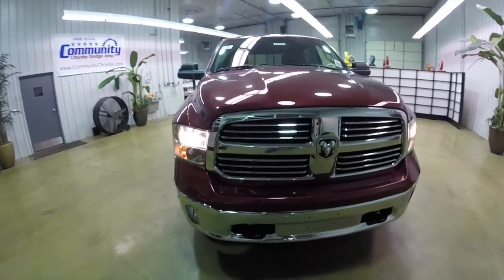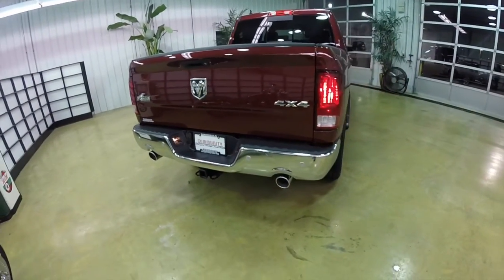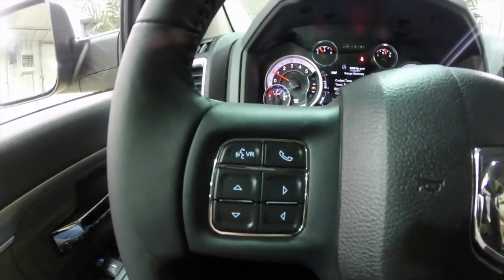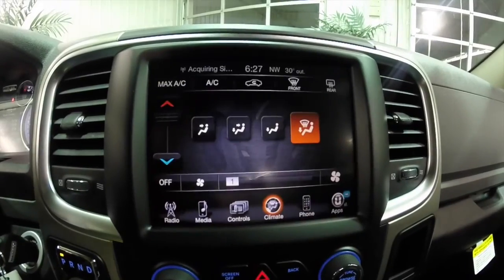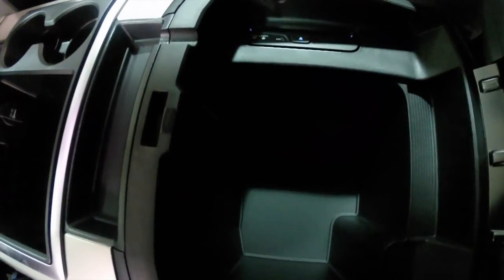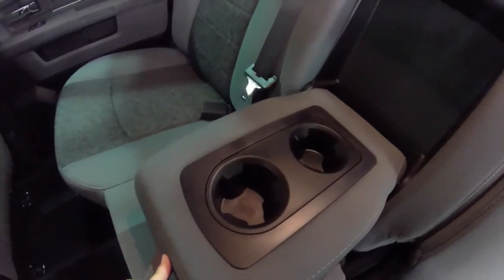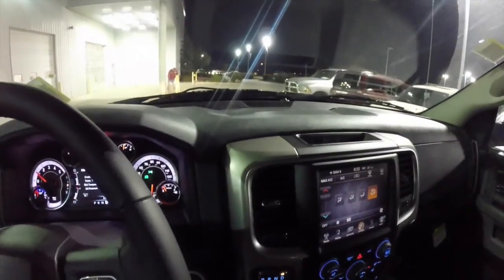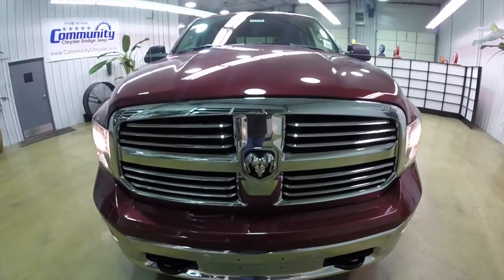2015 RAM 1500 Crew Cab Big Horn Edition EcoDiesel|17722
Exterior Color: Deep Cherry Red Crystal Pearl Coat
Interior Color: Black / Diesel Gray Premium Cloth Bucket Seats
Engine: 3.0-Liter V6 EcoDiesel Engine
Transmission: 8-Speed Automatic 8HP70 TorqFlite® Transmission

Optional Equipment on Vehicle
*Premium Cloth Bucket Seats Full-Length Floor Console
*Big Horn Package 28Z
20-Inch x 8.0-Inch Aluminum Chrome Clad Wheels
Fog Lamps
Dual Rear Exhaust with Bright Tips
Cloth 40 / 20 / 40 Premium Bench Seat
Electric Shift-On-Demand Transfer Case
115-Volt Auxiliary Power Outlet
Luxury Group
7-Inch Multi-View Cluster
Power Heated Mirrors with Power Fold- Away
Auto-Dimming Exterior Mirror
*Protection Group
Tow Hooks
*Trailer Tow Mirror and Brake Control Group
Power Black Trailer Tow Mirrors
Trailer Brake Control
*Remote Start and Security Group
*Rear Camera and Park Assist Group
*8-Speed Automatic 8HP70 Transmission
3.92 Rear Axle Ratio
Anti-Spin Differential Rear Axle
3.0-Liter V6 EcoDiesel Engine
800-Amp Maintenance Free Battery Maximum Duty Engine Cooling
Selective Catalytic Reduction (UREA- DEF)
3.55 Rear Axle Ratio
Wheel to Wheel Side Steps

Located at:
Community Chrysler
555 State Rd. 37 S.
Martinsville, IN